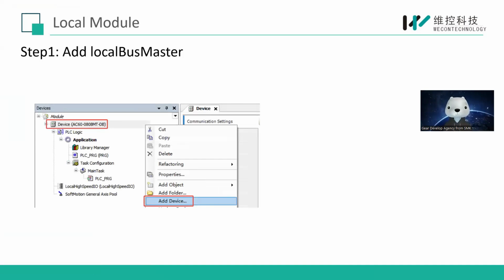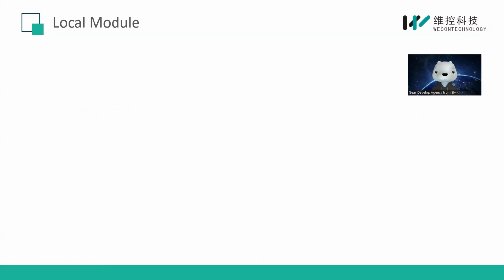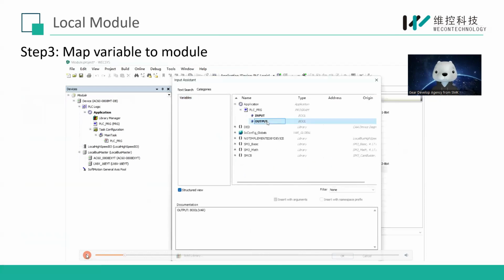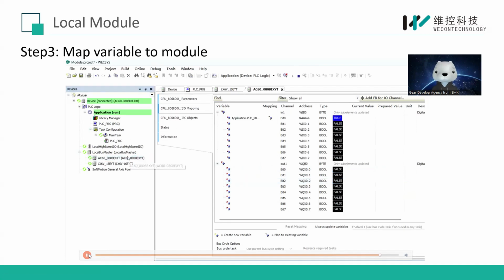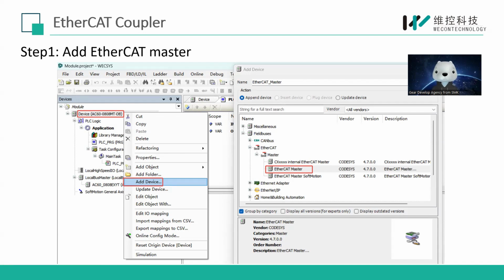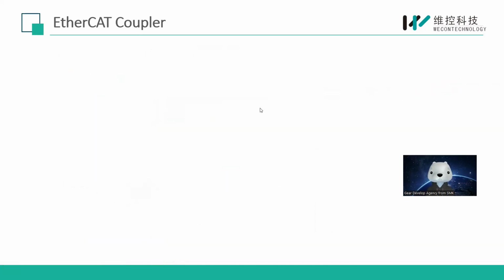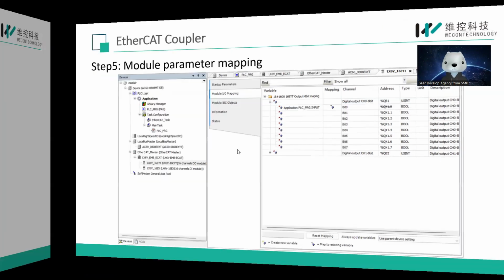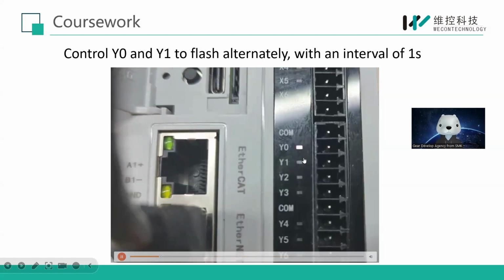AC60 Day3 Module Configuration and Usage#wecon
Module Configuration and Usage